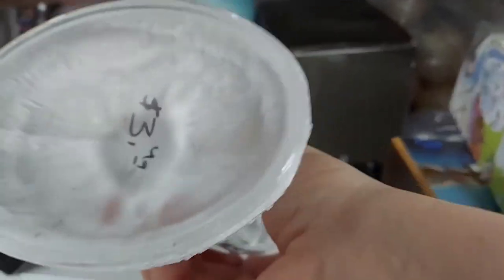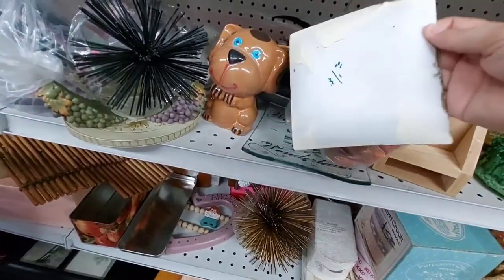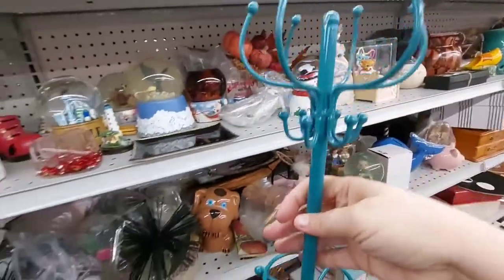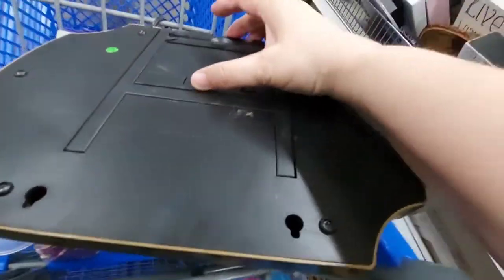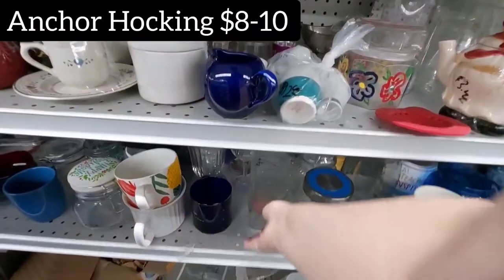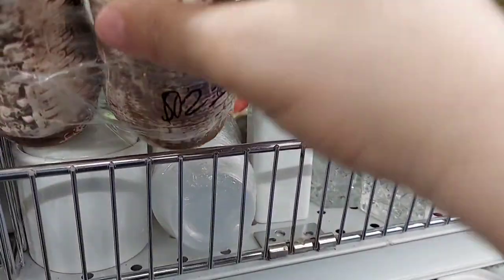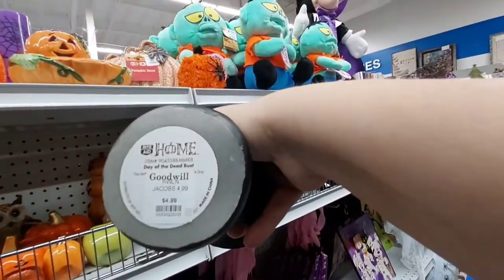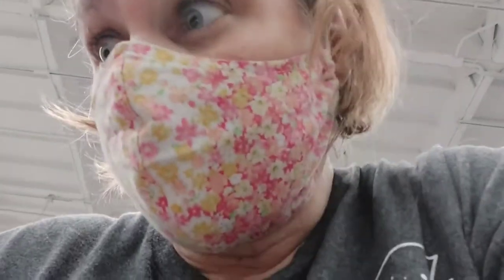Shop Along With Me For Ebay Stock - Goodwill Has Full Shelves!! See what I left behind...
Successful trip to Goodwill. Shelves were full. Halloween stuff is coming out. I passed on some really great stuff. Some items, I may make a return trip to get! Some... my gut was right not to get. What did I get? What did I pass on? And what find will I keep all to myself?

My name is Tracey. I also go by KidLit. I see on eBay and Mercari:

If you see an item featured that you wish to purchase and you don't see it up for sale, drop me a line. It might not have been posted yet.

If you are looking for certain types of items, I am always looking for a reason to go shopping. Just let me know!

I hope you enjoyed  this video. Oh and the bell .. don't forget the bell. They won't let ya know when I post things unless you poke the bell.

Thanks again! 😁😁😁